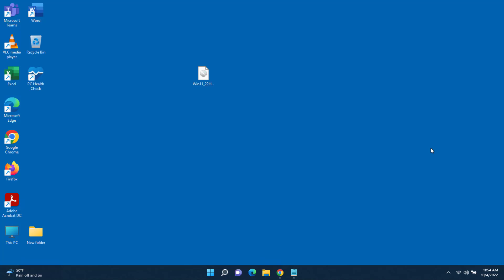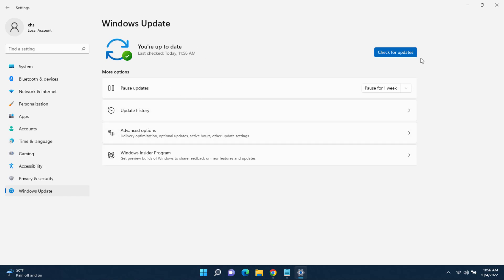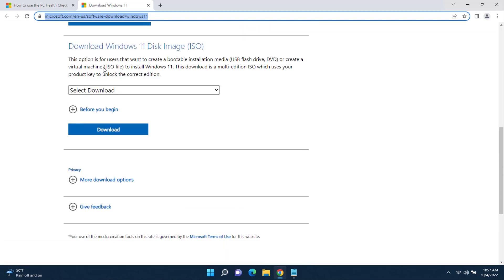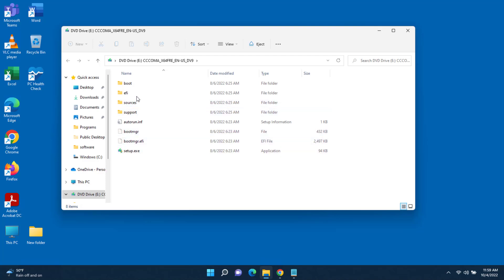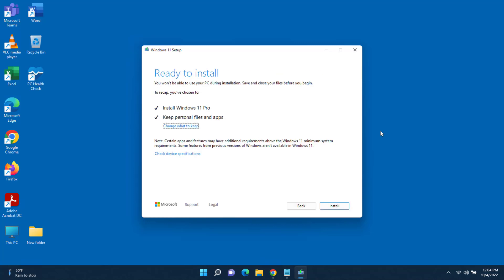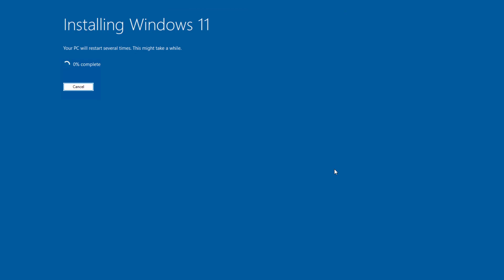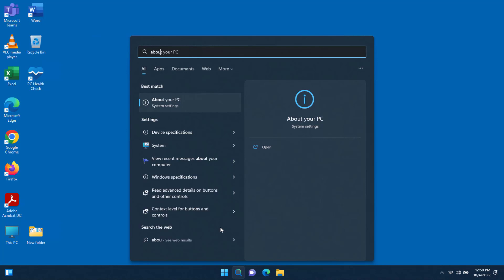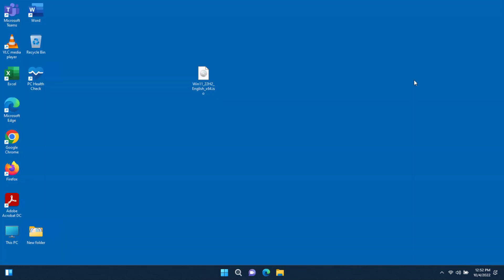How to update Windows 11 21H2 to 22H2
In this video I show you how to update to the latest version of Windows 11. I show you the steps to update from 21H2 to 22H2 with the ISO file. I f you don't see the latest version 22h2 in the list of updates then you can install 22H2 by running the 22H2 ISO file.